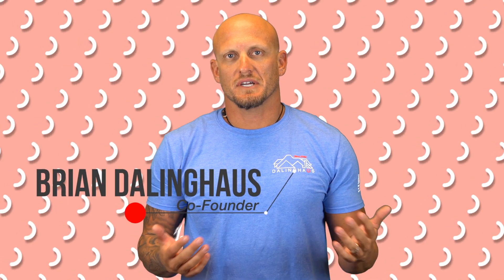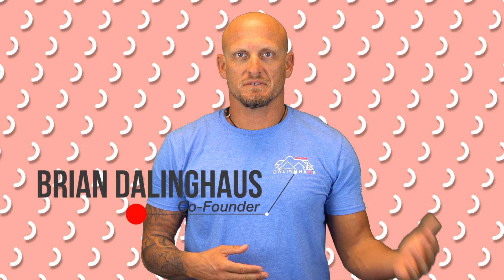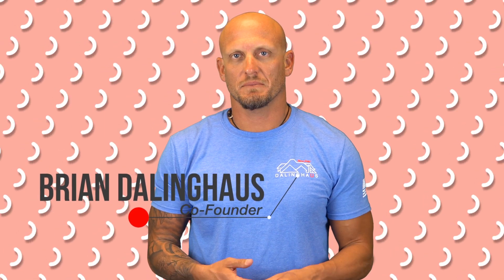SILT, the Soil Type - Foundation Repair Tip Of The Day #57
Have you ever wondered what silt is??

In our previous video we heard from Brian who talked about sand as a soil type. In today's FoundationRepair TipOfTheDay Brian discusses silt!! Silt is a granular material whose material size is between sand and clay. It's typically made up of quartz and feldspar, and is typically found mixed with sand and/or clay. With a floury feel when dry, silt gets very slippery when wet. Surprisingly, it is very prevalent all across Southern California.

Lic. #983851
ROC 330307